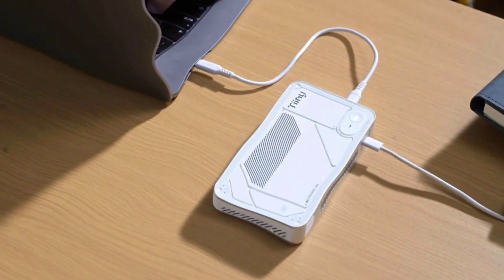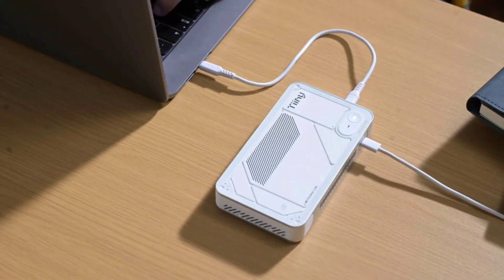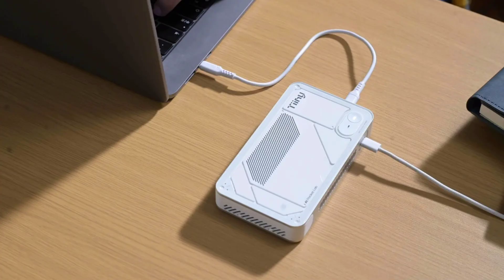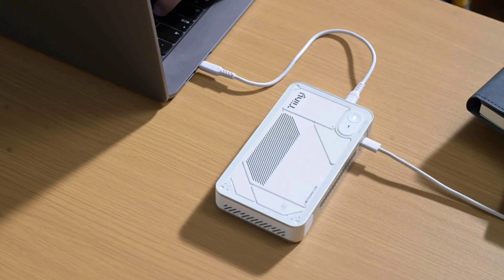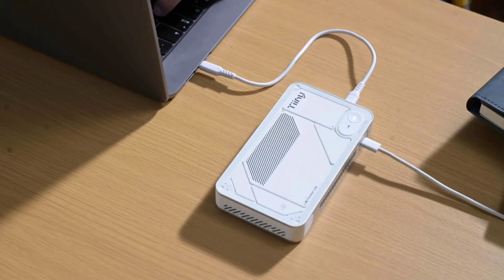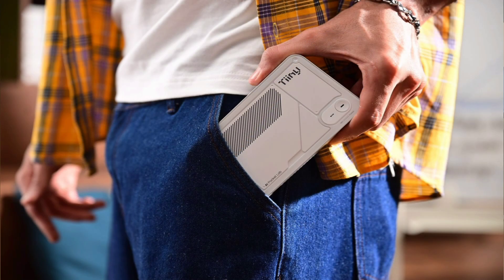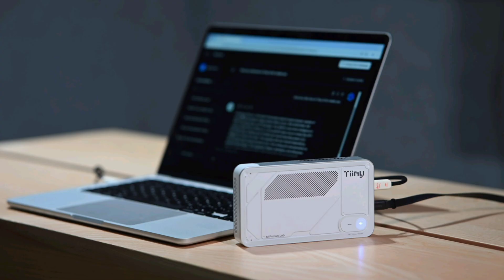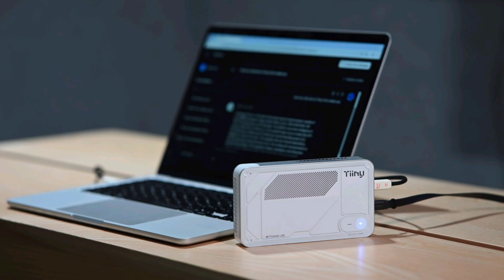Tiiny AI Pocket Lab | The World’s Smallest Personal AI Supercomputer Explained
The Tiiny AI Pocket Lab is redefining what personal artificial intelligence looks like. Announced in December 2025 by U.S.-based deep-tech startup Tiiny AI, this pocket-sized device is being recognized as the world’s smallest personal AI supercomputer capable of running extremely large language models entirely offline. Officially verified by Guinness World Records, the Tiiny AI Pocket Lab represents a major shift away from cloud-dependent AI and toward private, local, and user-controlled intelligence.

Despite its compact form factor—roughly the size of a large power bank and weighing just 300 grams—the Tiiny AI Pocket Lab delivers remarkable performance. It combines a modern ARM v9.2 twelve-core CPU with a dedicated neural processing unit producing up to 190 TOPS of AI compute, supported by 80 GB of LPDDR5X memory and a 1 TB solid-state drive. This hardware allows the device to run advanced open-source large language models locally, including models ranging from 10 billion to over 100 billion parameters, without relying on internet connectivity or cloud servers.

Designed with efficiency and privacy in mind, the Pocket Lab operates within a 65-watt power envelope while keeping all data encrypted and stored locally. This enables secure long-term memory, offline reasoning, document analysis, and content generation without exposing sensitive information to third-party platforms. Tiiny AI’s proprietary technologies, including TurboSparse and the open-source PowerInfer engine, optimize inference by dynamically distributing workloads between CPU and NPU for high performance at low power consumption.

The device supports popular AI frameworks and tools such as Llama, Qwen, DeepSeek, Mistral, Phi, and GPT-OSS models, along with agent and workflow platforms like Flowise, ComfyUI, OpenManus, and SillyTavern. This makes it well suited for developers, researchers, creators, students, and professionals who want powerful AI capabilities on demand, without subscriptions or cloud dependency.

As edge AI continues to grow in importance due to privacy concerns, energy costs, and regulatory pressure on data centers, the Tiiny AI Pocket Lab stands out as a compelling alternative. With a full public showcase expected at CES 2026 and growing interest across the AI community, it signals a future where advanced intelligence is personal, portable, and fully under the user’s control.

This video is for educational and informational purposes only. The information presented is based on publicly available announcements, technical disclosures, and industry reporting as of December 2025. Specifications, performance claims, and availability are subject to change by the manufacturer. This content does not constitute professional, technical, or purchasing advice.